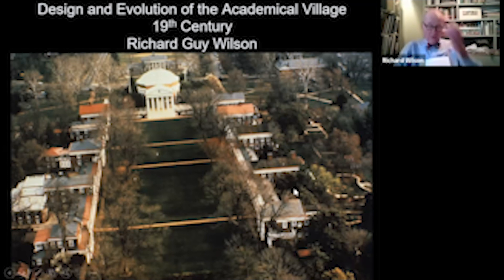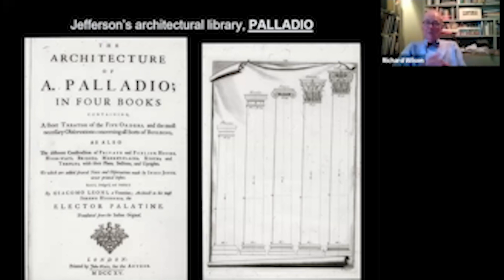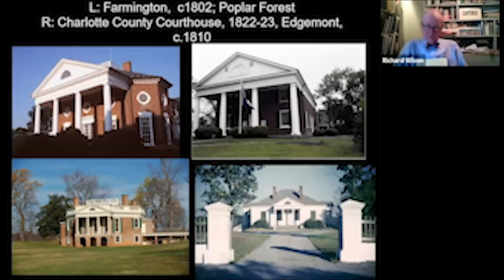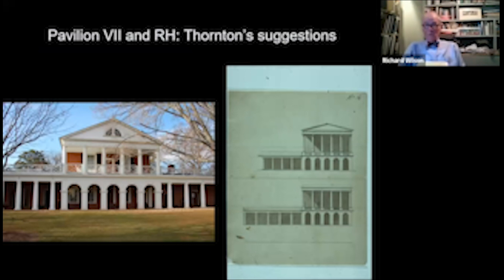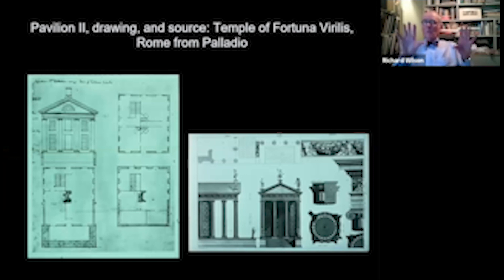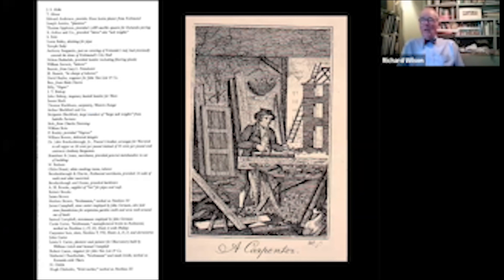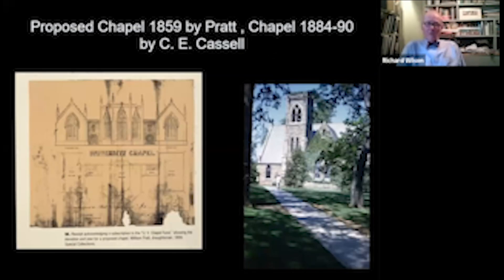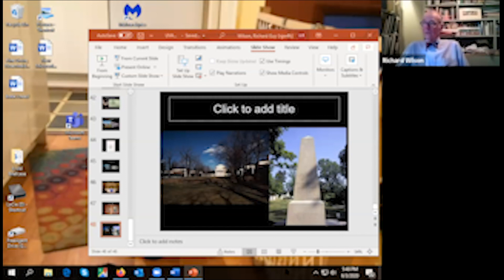The Design of the Academical Village: Evolution Over Time with Richard Guy Wilson